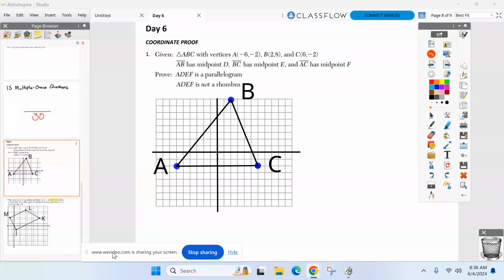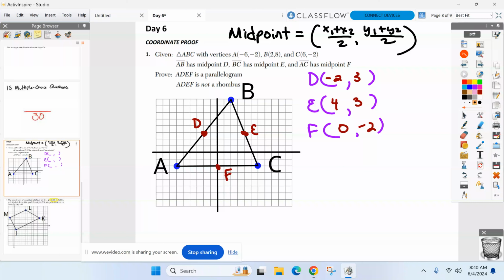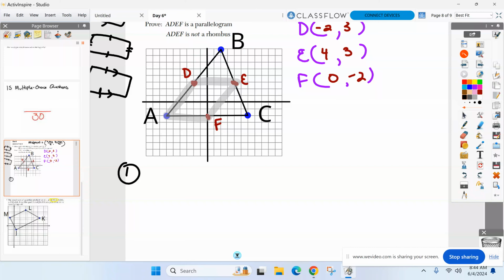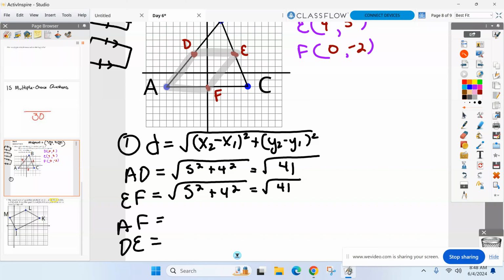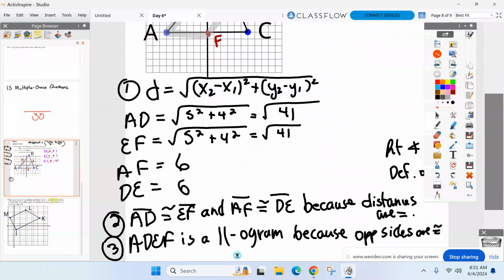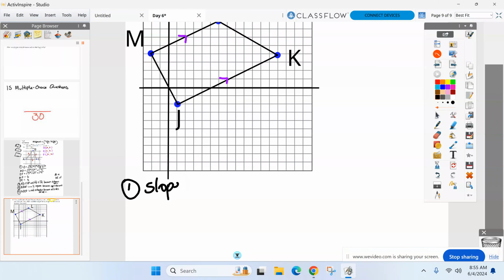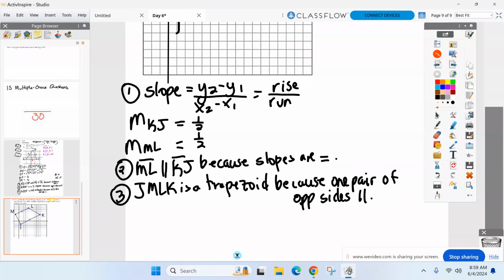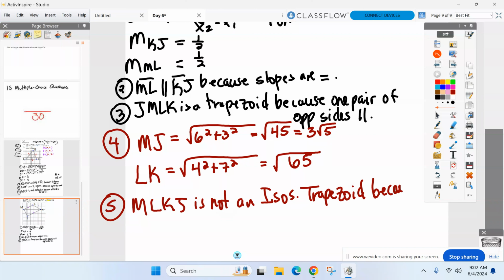Geometry AB June 4th - Regents Review Day #6